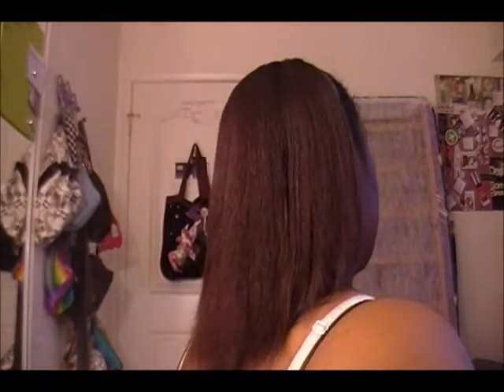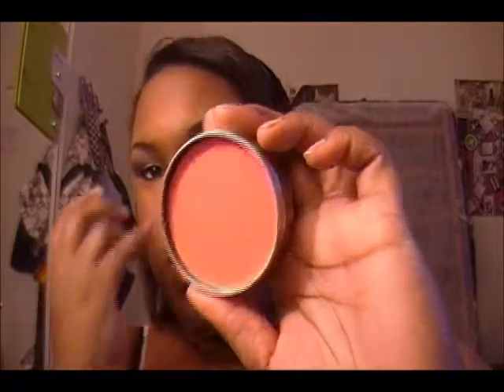updates: fotd/ Foundation Routine (tutorial)and Hair Update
This is just a video of my face of the day, and one of my face routines as well as how my hair is doing so far. Hope you enjoy. all products mentioned were bought by me. All productsused are mentioned throughout the video. moniesmacobsession.blogspot.com